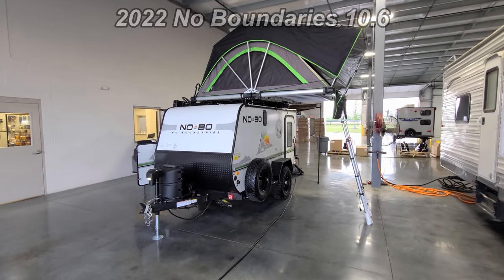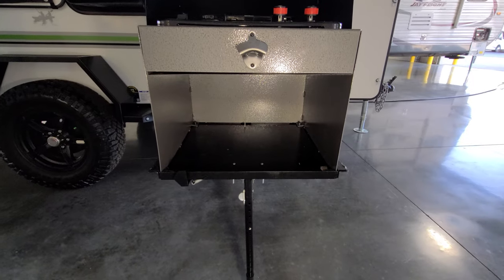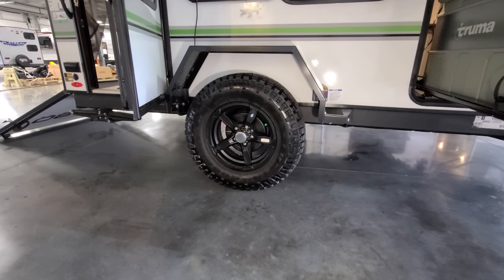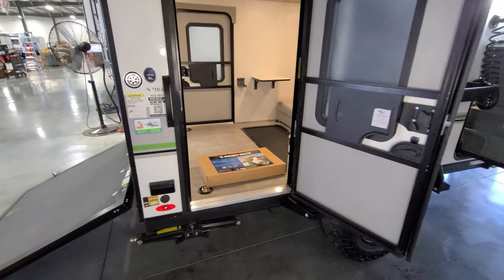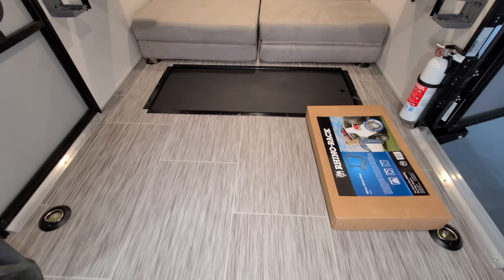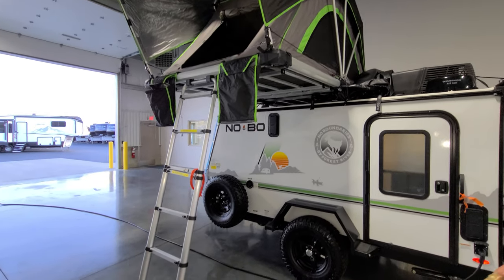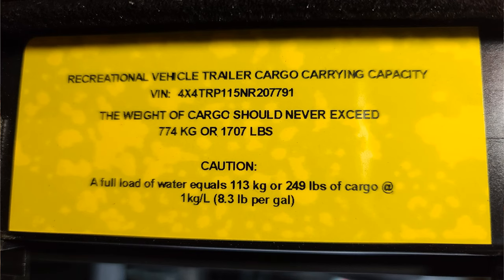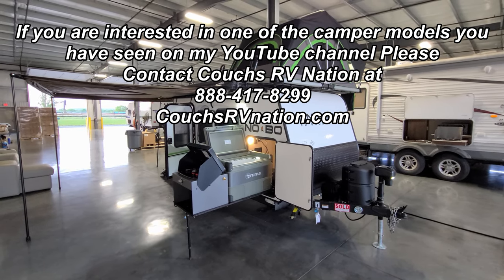2022 No Boundaries 10.6 Overland Trailer by Forestriver RVs at Couchs RV Nation - RV Review Tour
Hi Everyone it's Ray here again with another All About RVs camper video tour and today we are taking a look at the new 2022 No Boundaries 10.6 Travel Trailer by Forestriver RVs at Couch's RV Nation. Go anywhere and bring anything – even your full-sized four-wheeler. Packing a rear ramp door, this sub-2000 trailer is complete with a laundry list of available features, including wrap-around awning, 12V/110 refer, 60x82 queen bed, industry exclusive Rhino Rack Roof Rack Equipment, NoBo Nest Rooftop Tent, and the most ground clearance in its class!

2022 No Boundaries 10.6 BASIC SPECIFICATIONS
Hitch Weight: 236 lb.
GVWR: 3,736 lb.
UVW: 2,012 lb.
CCC: 1,707 lb.
Exterior Length: 13' 10"
Exterior Height: 7' 5"
Exterior Width: 88"
Fresh Water: 30.00 gal.
Awning Size: 15'

2022 No Boundaries 10.6 Overland Trailer
M.A.P Price: $26,992.00 (Due to other RV Dealers crying to the RV factories about me showing Couch's RV Nation's GREAT low prices here on my PERSONAL YouTube channel that I own, you now must contact Couch's RV Nation for their cheaper prices directly. It's easy to do, You can either call them at or they have a FAST salesman email quote on their website that will send you the price within minutes. (if they're awake lol) If you don't see it in your inbox check your junk mail.) Sorry for the inconvenience they have caused you.
Factory Standards
 Cold Weather Package
 Discoverer Package
 Overlander Package
Factory Options
 12V LED TV
 13,500BTU Air Conditioner
 5,500 BTU Heat Strip for Air Conditioner
 Batwing Awning
 Dinette Package
 NOBO Nest Roof Top Tent
 Power Tongue Jack w/LED Light
 Ramp Door Screen Door
Some of the Couchs RV Nation Advantage Features included with every new RV Purchase!
12V Deep Cycle Battery - Free!

2022 No Boundaries 10.6 RV Video Chapter Start Times:
2022 No Boundaries 10.6 RV Video Tour Introduction: 0:00
2022 No Boundaries 10.6 Exterior RV Video RV Tour: 0:20
2022 No Boundaries 10.6 Interior RV Video RV Tour: 5:18
2022 No Boundaries 10.6 NOBO Nest RV Tour 7:24